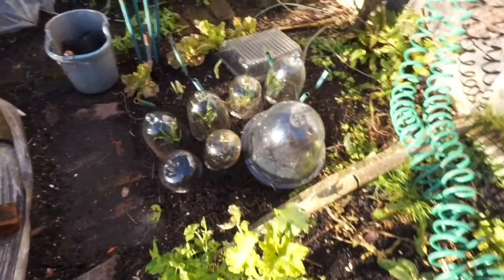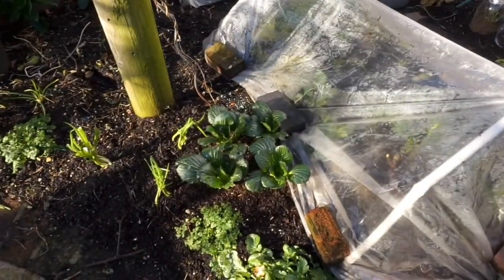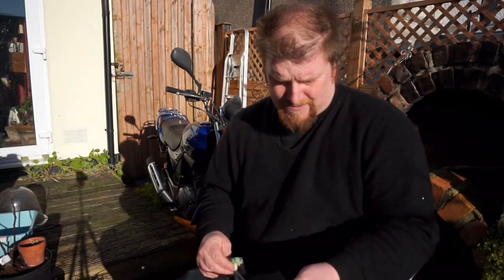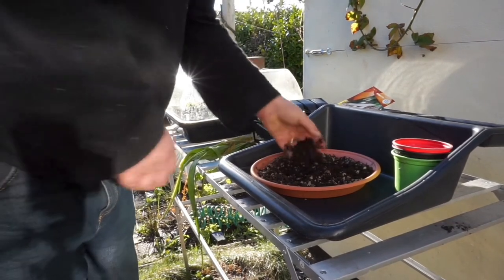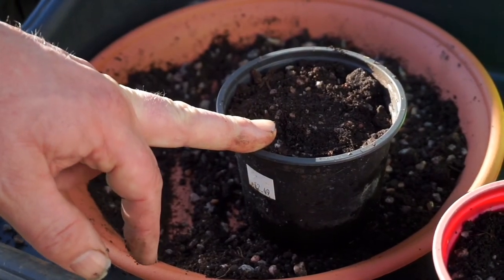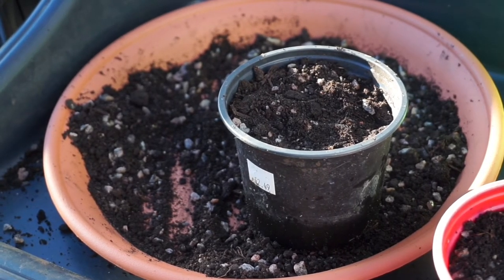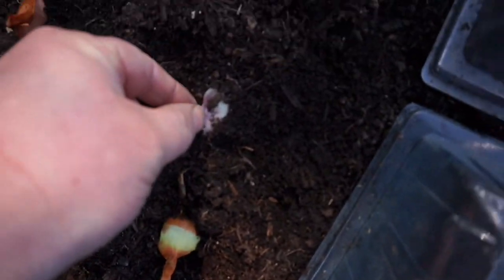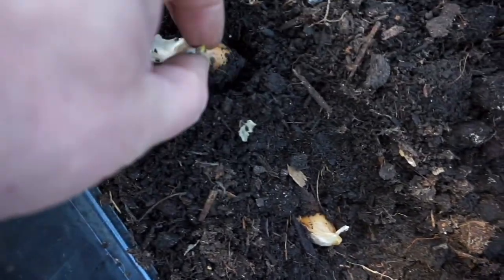Plastic Cloches and Sowing Mammoth Blanch Leeks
It's time to make use of my Mammoth Blanch leek seeds. I also sow some more onions and put them in the propagator, indoors. While we were in the garden, I popped into the greenhouse to see how those shallots I planted are getting on.